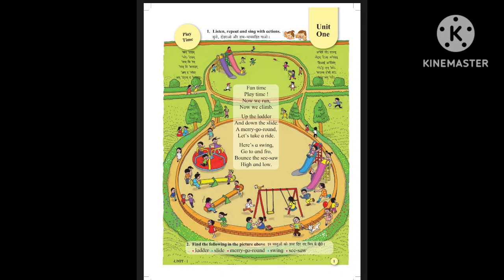play time Std lll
the name of the poem is playtime the poem has been taken from Maharashtra State Board  book my English book three